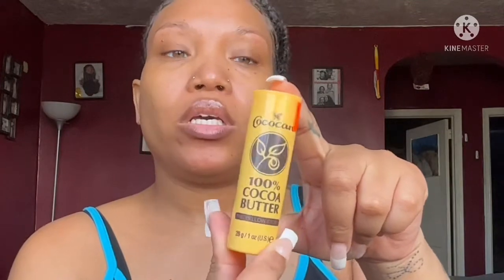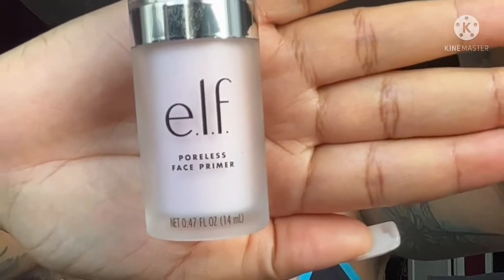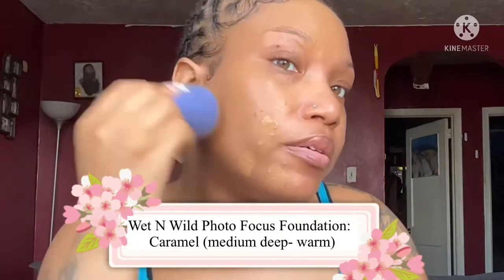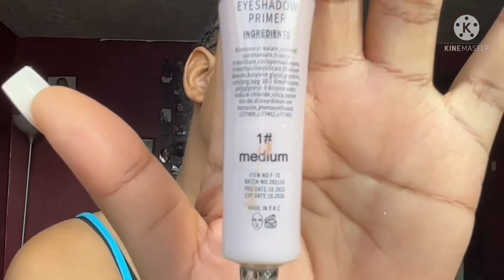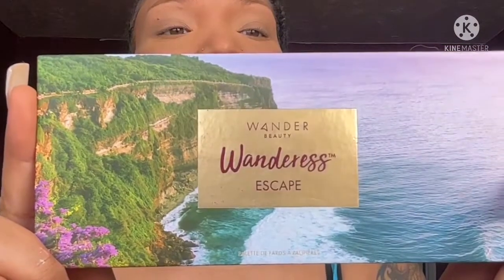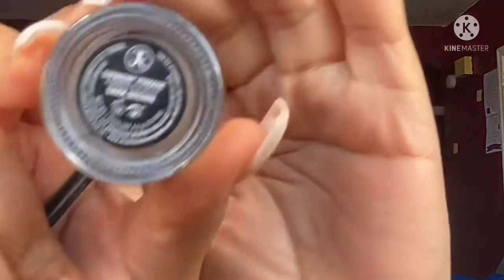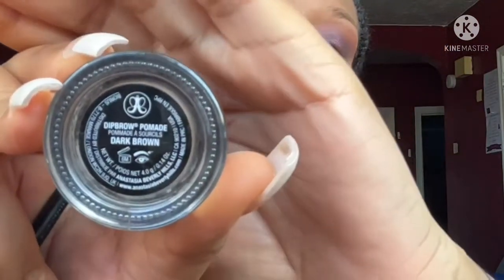Lavender/purple eyeshadow tut ☺️💜💜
I've been wanting to use purple lately so I decided to do so in this video. It's a short and sweet purple eyeshadow tutorial. Hope you enjoy, don't forget to show ya girl some love 😘

Products used:

*Studio makeup hyaluronic acid rejuvenating serum
*The ordinary caffeine solution
*The ordinary natural moisturizing factors skin cream
*Cococare 100% cocoa butter: the yellow stick
*Wet and wild photo Focus foundation: caramel (medium deep- warm)
*Beauty blender by Araceli
*Elf HD powder - sheer
*Kyda eyeshadow base #1 medium
*Wander Beauty wanderess escape eyeshadow palette- sunkissed, enchanted, flourish, overnight, stargaze
*Opv Beauty London Spotlight eyeshadow palette - public eye, dirty martini, show, star
*Elf matte magic mist and set setting spray
*Morphe mattifying continuous setting mist
*Anastasia Beverly hills dipbrow pomade- dark brown
*Duo rose water and biotin strip lash adhesive
*Kiss lashes - flirty
*Unbelievabrow - black
*NYX can't stop won't stop concealer - deep
*Dragun Beauty lip job liner
*Fenty Beauty gloss bomb heat- Fu$$y heat (02)

Playlist cred:
Japanese Lofi Radio 24/7 🔴 Aesthetic Lofi Hip Hop Music 🔴 No Copyright Lofi Hip Hop Beats
👇Instructions to use songs below in the description.👇
!menu ( to see the full bar's menu )
!joke
!love
!time
!winner
!hug